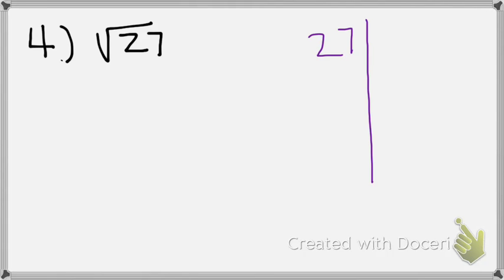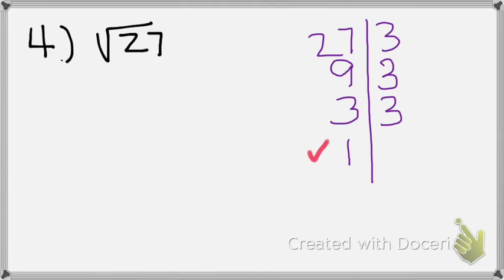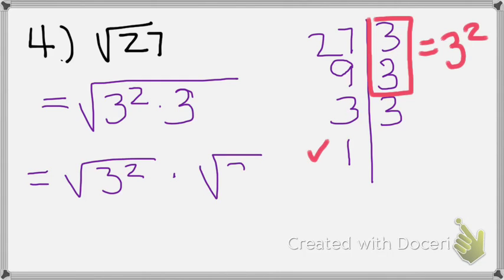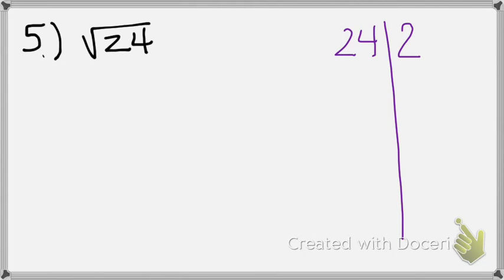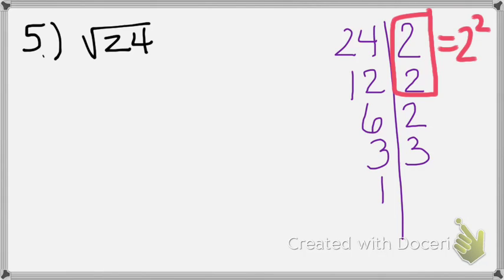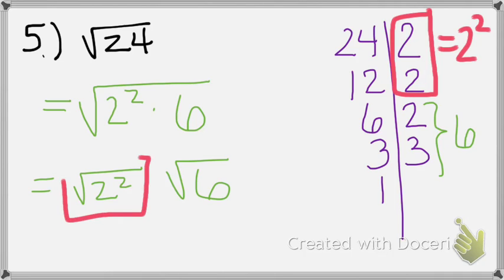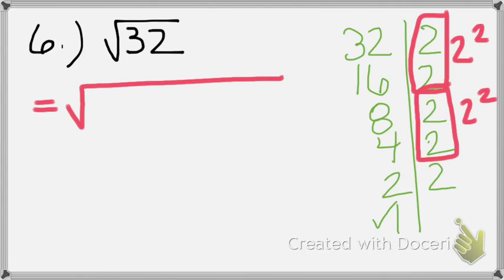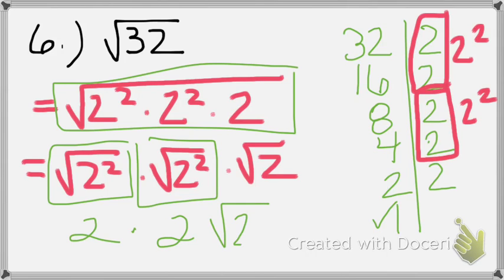Simplifying Square Roots